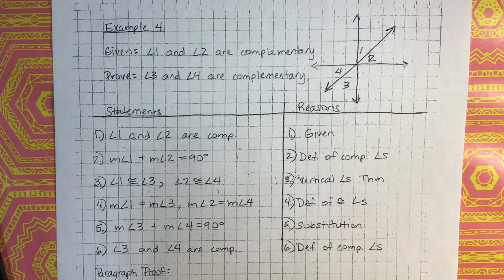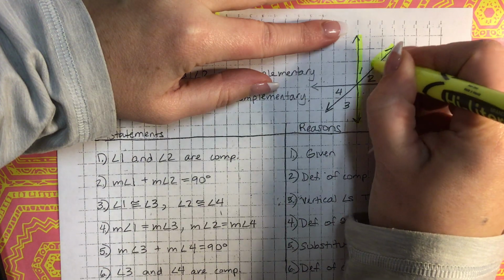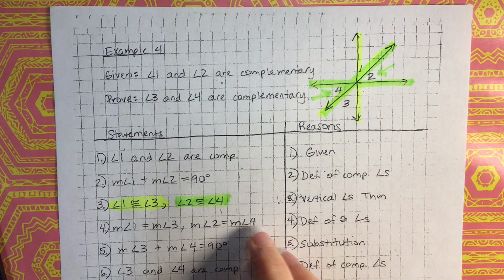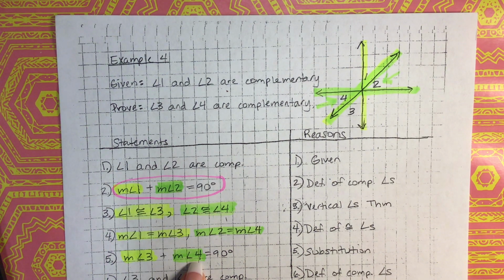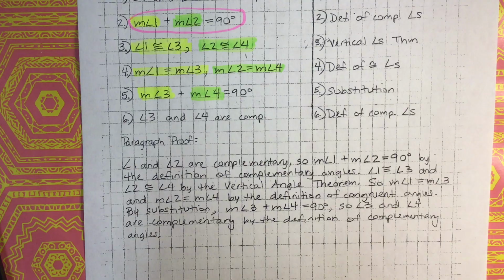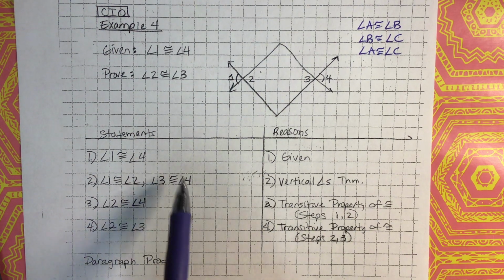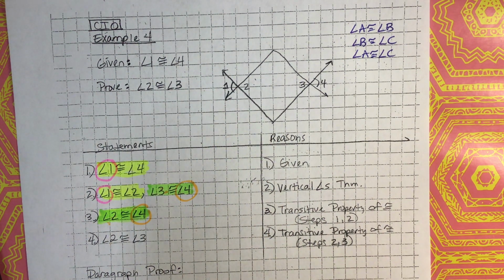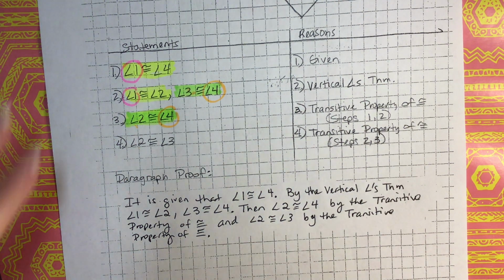Chapter 2.7 Two-Column Proof to Paragraph Proof Ex. 4